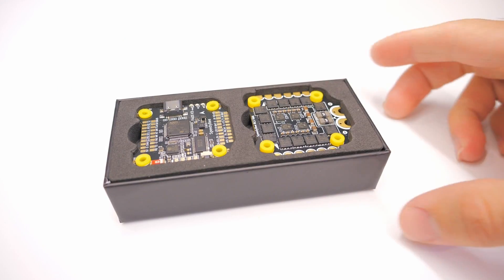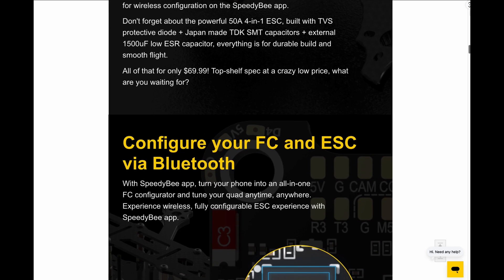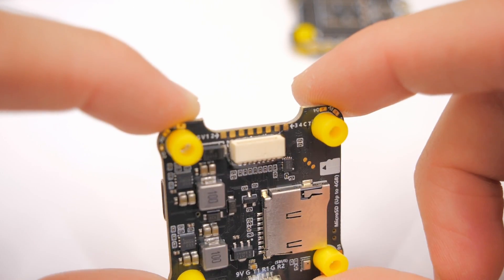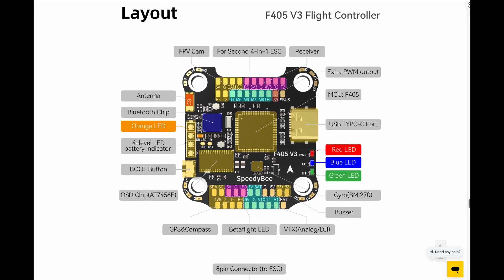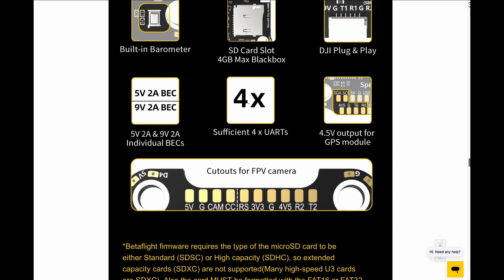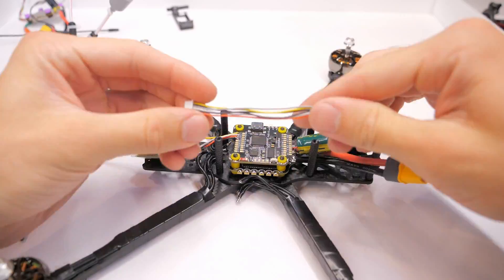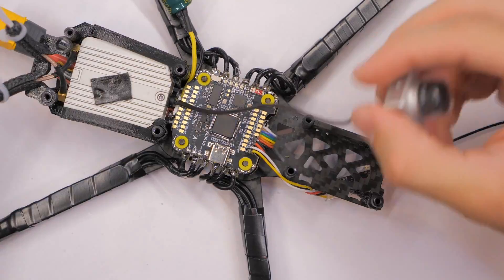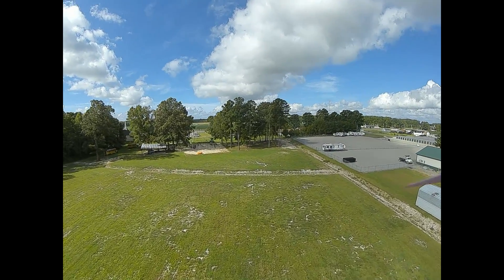Probably the BEST $70 STACK right now - SpeedyBee F405 V3, ESC and Flight controller FPV Drone Stack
This new stack from SpeedyBee appears to be one of the best budget 4-in-1 ESC/flight controller stacks, thanks to it's rich feature set and very reasonable price of $70.

Thanks!